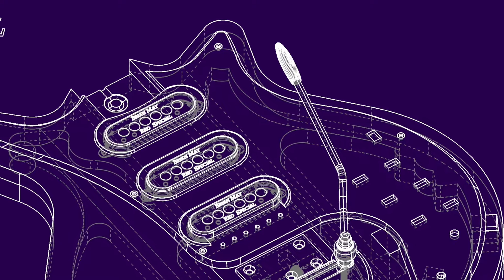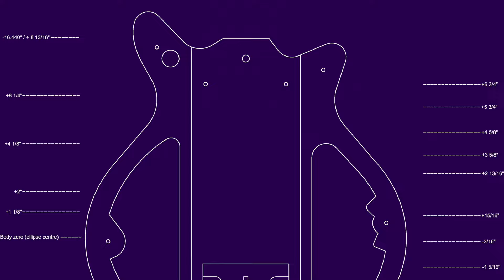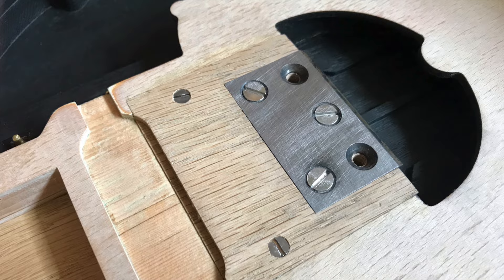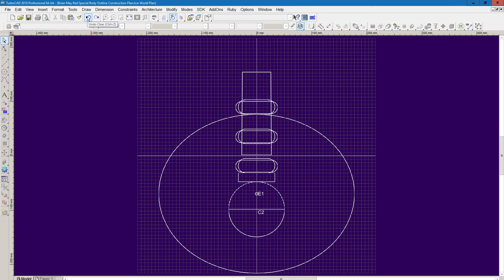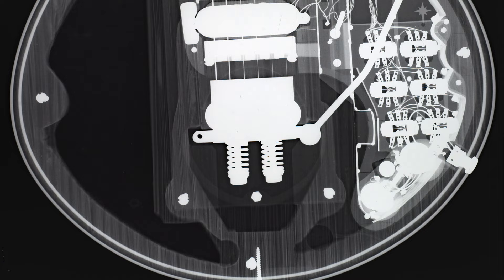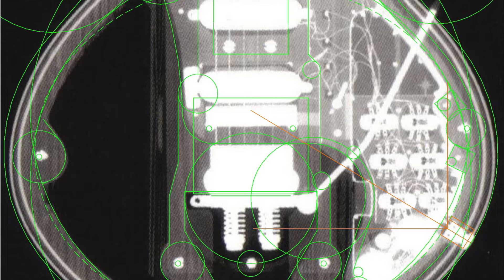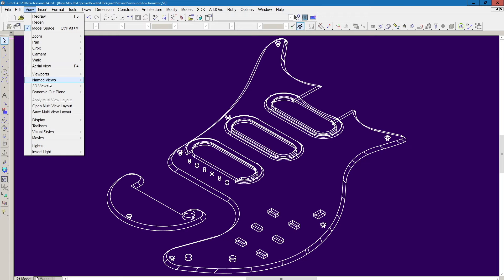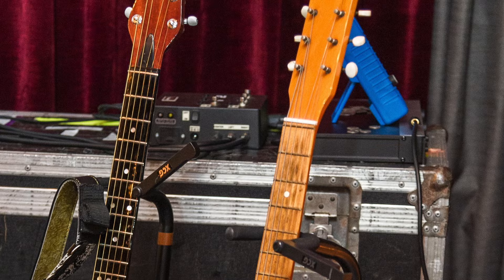Brian May Red Special Guitar Body CAD Design Walkthrough by dsgb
In this second video on how I designed my interpretation of Brian May's Red Special guitar from first principles, I explain how I created the overall shape and the internal details of the guitar body and pickguard. I have illustrated this video with TurboCAD screen recordings and animated renders of the 3D objects in the same style as my previous video on the guitar neck.

00:00 - Introduction.
00:56 - Review of the guitar body design sketches.
01:30 - Cross reference for my video "How Brian May Designed His Red Special Guitar".
01:50 - Introduction to the construction of the guitar body outline illustrated with some pictures taken during my Red Special build project.
02:26 - Construction of the Brian May Red Special guitar body outline from first principles using lines and arc segments derived from circles and ellipses.
04:26 - Review of the x-ray images taken at St Bartholomew's Hospital in London.
04:57 - Early iteration of the Red Special frictionless roller bridge and tremolo design using an assembly from a submarine.
05:23 - Selected features of the upper and lower body sections internal structure and their construction elements.
06:30 - Body internal features closing remarks.
06:47 - Construction of the pickguard/scratchplate set from first principles.
07:52 - Closing comments.
08:10 - Outro.

In the first video in this series, I talk you through how I designed the neck for my Brian May Red Special guitar build using a CAD software utility. I begin by explaining how I worked up overall design sketches using known measurements and design details including the assumptions I made, then move on to cover the detail on the headstock, main section and tenon separately.

In 1963, because they could not afford to buy a suitable instrument, Brian and his father Harold took an innovative and practical approach to designing a new type of electric guitar. In the video below, I explore an urban myth in the Brian May Red Special enthusiast community that they drew around various household objects to form the basic outline and features of the guitar. Like all good urban myths, it might have an element of truth to it so watch the video, decide for yourself: